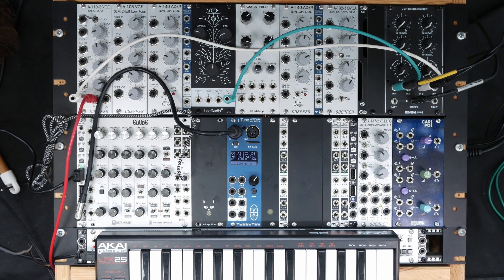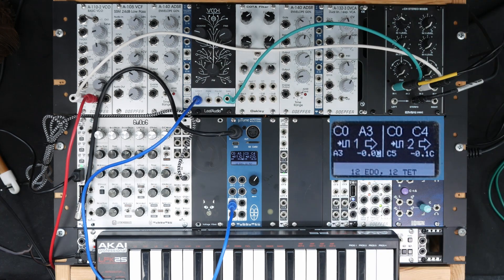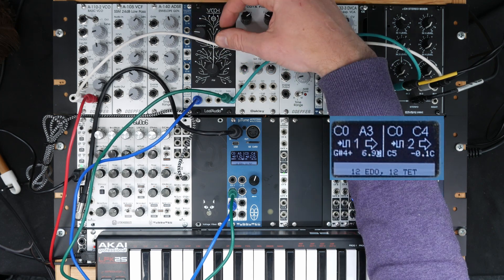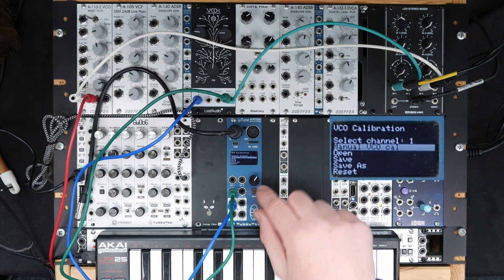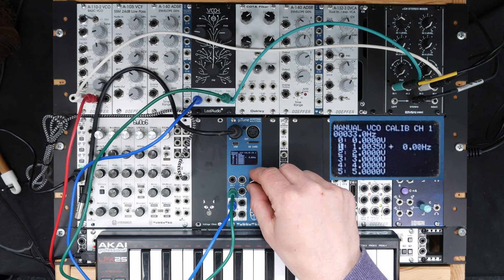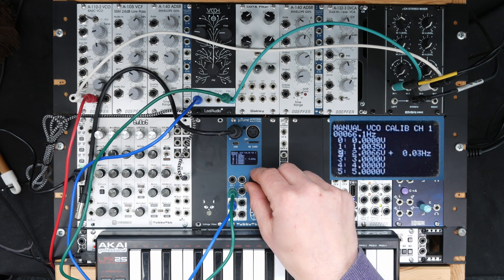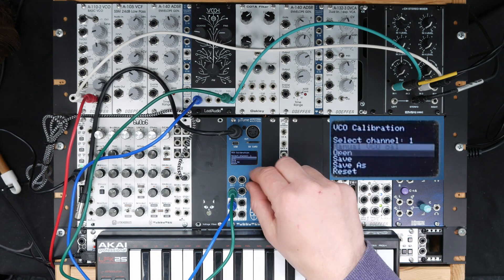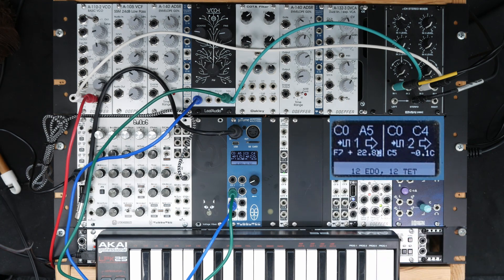µTune tutorial - VCO Calibration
I show how an imperfect VCO can be calibrated to be in tune over a wide range of actaves using the Tubbutec µTune module.